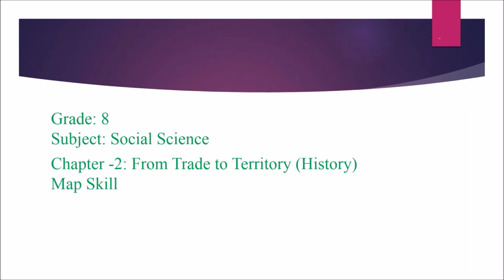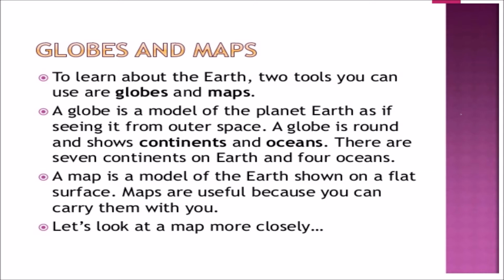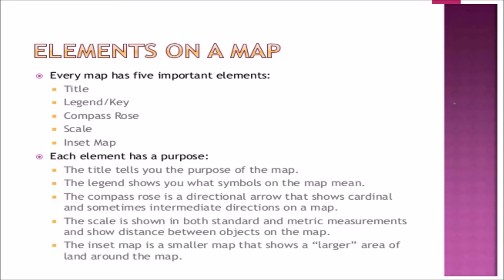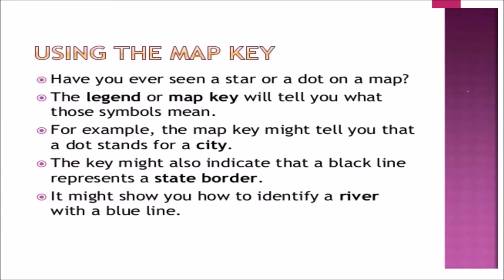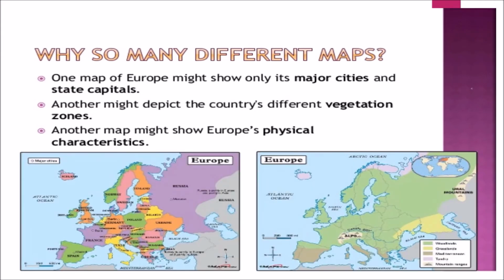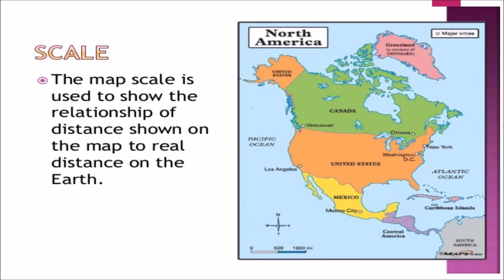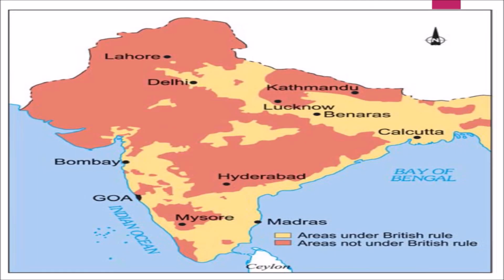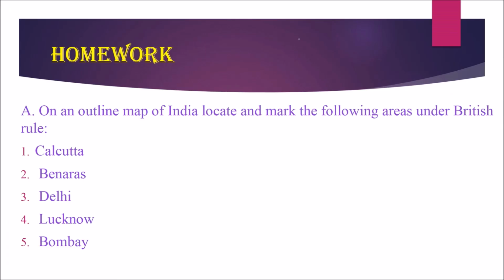CBSE GRADE VIII SOCIAL HISTORY FROM TRADE TO TERRITORY MAP SKILL